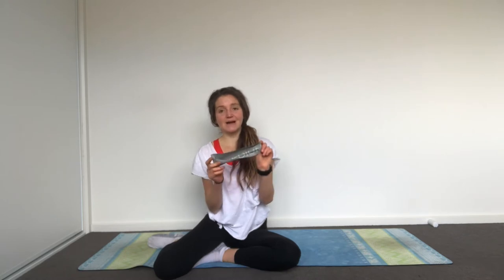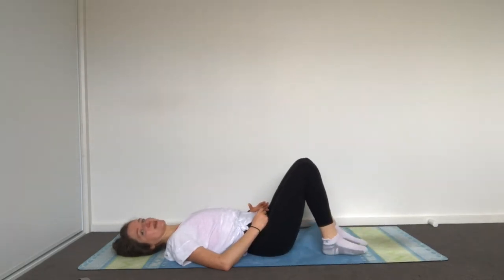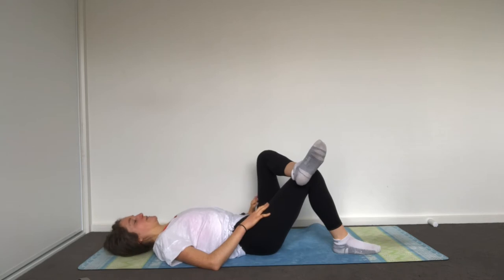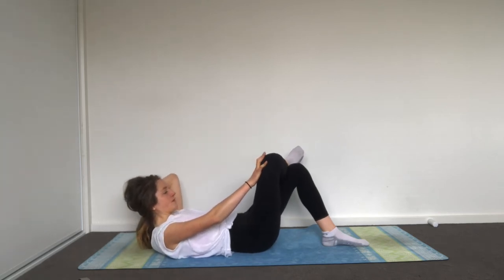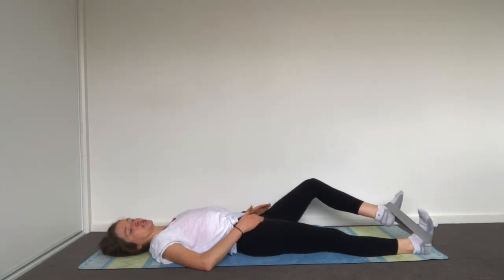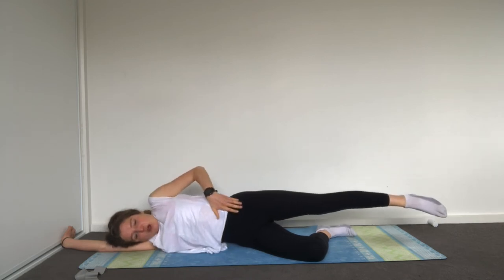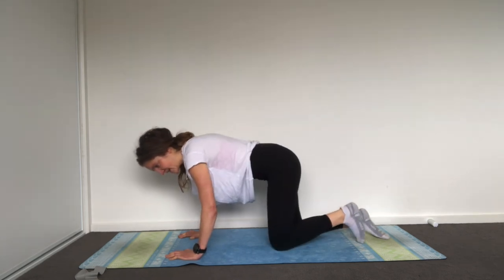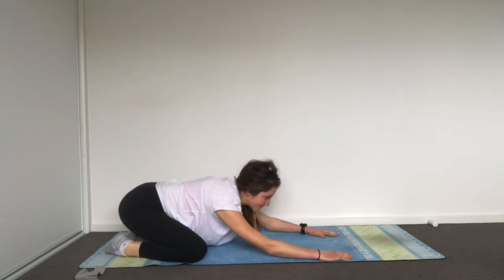Pilates for Hip Strength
Flow through this series of exercises to strengthen your hip flexors, extensors and rotators, and to help stabilize the pelvis.
⚫️ Suitable for all levels, with modifications offered.
⚫️ Equipment: Mat and loop resistance band